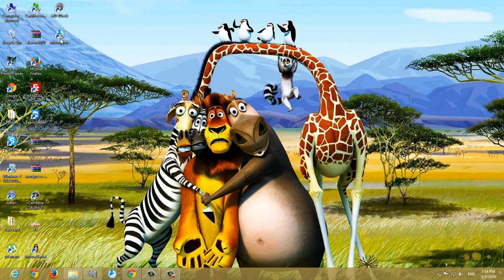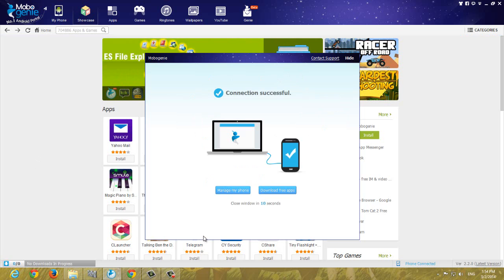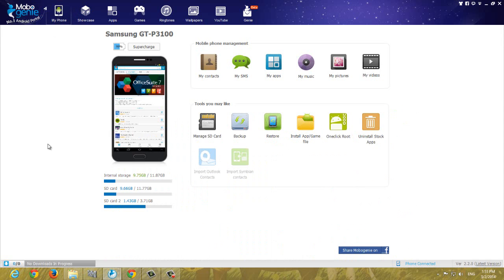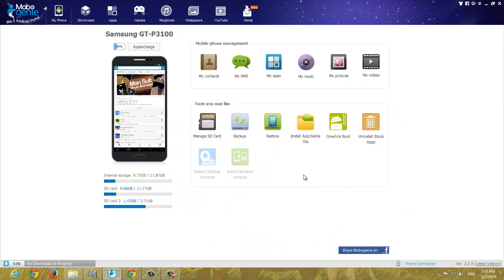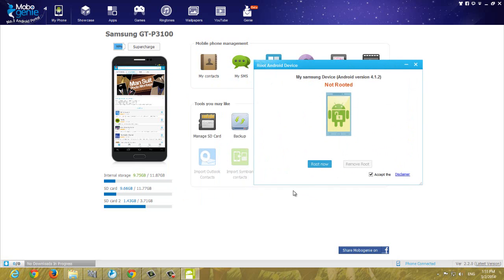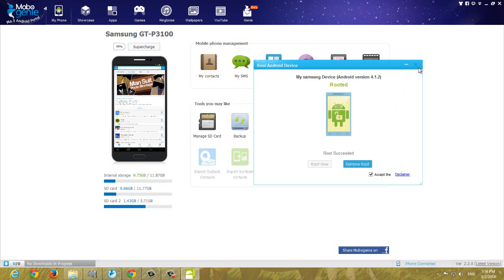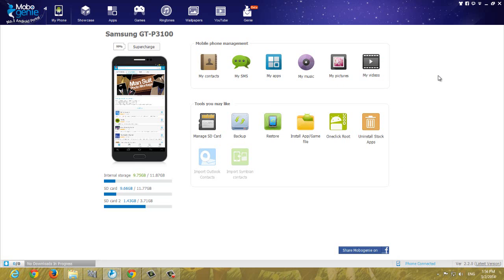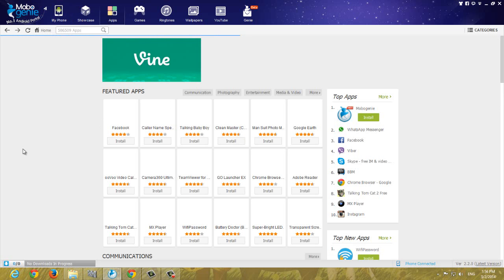Root any Android device with Mobogenie in 3 minutes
Download the mobogenie software and install it.Follow the link to download